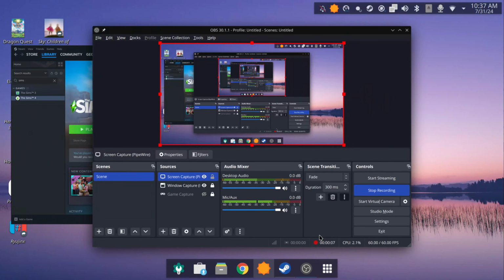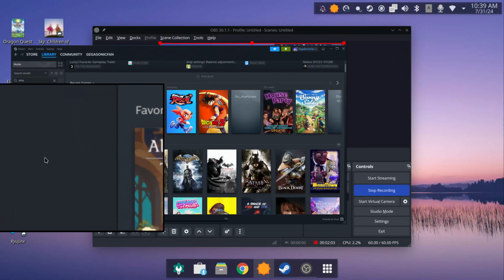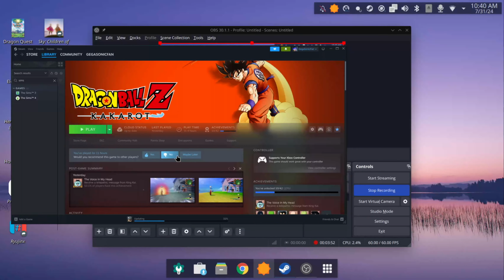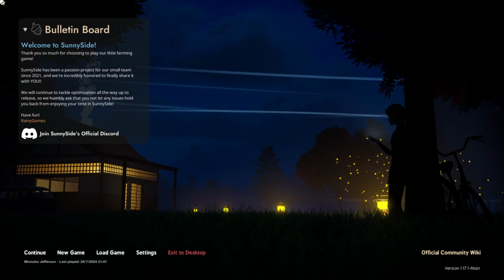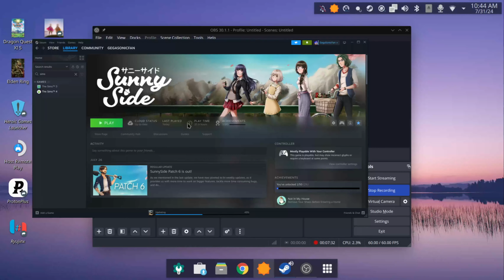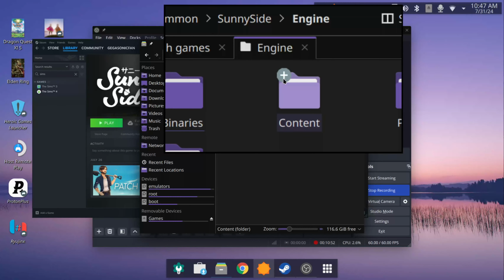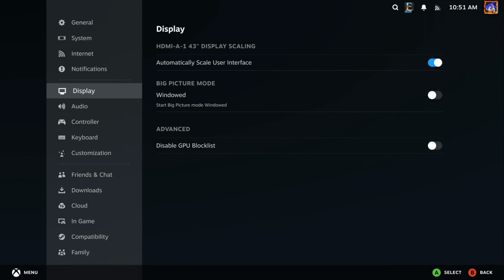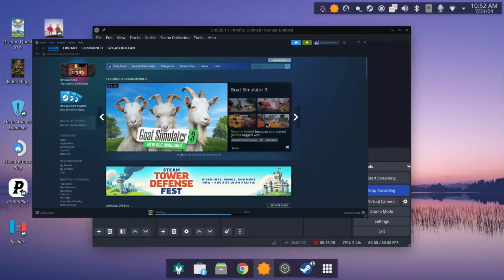how to remove shader loading when starting steam games on Linux